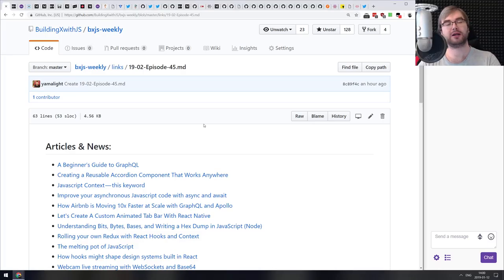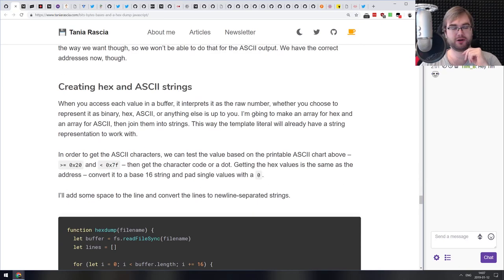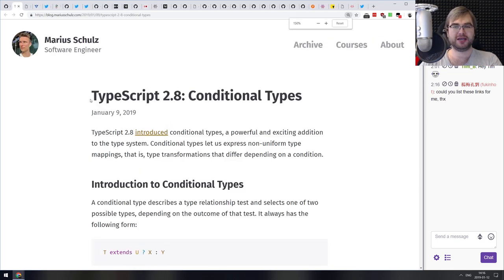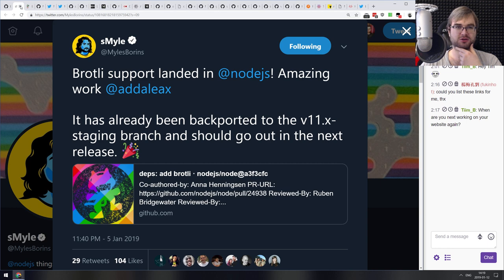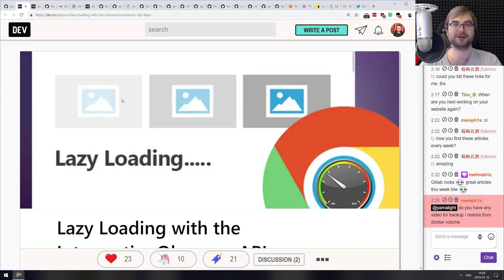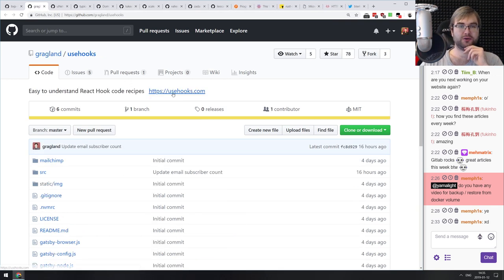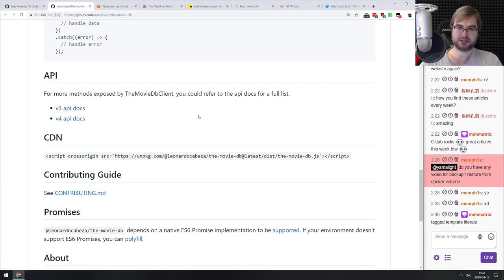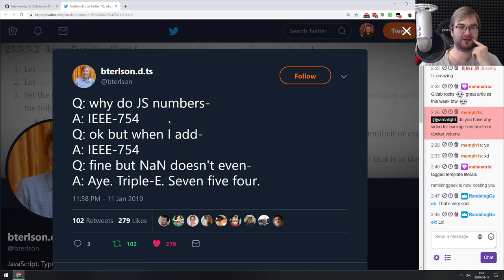BxJS Weekly Ep. 45 - Jan 12, 2019 (javascript news podcast)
Timestamps for news (huge thanks to SOLVM):

Articles & News:

0:35 - A Beginner’s Guide to GraphQL
1:15 - Creating a Reusable Accordion Component That Works Anywhere
2:25 - Javascript Context — this keyword
3:22 - Improve your asynchronous Javascript code with async and await
4:16 - How Airbnb is Moving 10x Faster at Scale with GraphQL and Apollo
5:35 - Let's Create A Custom Animated Tab Bar With React Native
6:28 - Understanding Bits, Bytes, Bases, and Writing a Hex Dump in JavaScript (Node)
7:22 - Rolling your own Redux with React Hooks and Context
8:28 - The melting pot of JavaScript
12:00 - How hooks might shape design systems built in React
13:13 - Webcam live streaming with WebSockets and Base64
14:30 - I Hate JavaScript’s for loops. Let Me Tell You Why.
16:18 - TypeScript 2.8: Conditional Types
17:06 - Designing the Flexbox Inspector
17:55 - Trash talk: the Orinoco garbage collector

Tips, tricks & bit-sized awesomeness:

19:00 - Brotli support landed in Node.js
19:47 - Extravagantly fast rendering with React benders
21:25 - Github now provides unlimited free private repositories
22:46 - GitHub now has profile status
23:03 - GitHub now serves native class FooElement extends HTMLElement and async..await
23:57 - How does LinkedIn detect extensions?
25:56 - TypeScript Roadmap: January - June 2019
26:40 - Lazy Loading with the IntersectionObserver API
28:00 - Using worker_threads in Node.js

Releases:

28:40 - react-pdf v1.0
29:25 - DoneJS 3
30:02 - Atom 1.34
30:28 - Storybook 4.1
31:23 - anime.js v3.0

Libs & demos:
32:27 - string-similarity
33:20 - dimage.js
33:45 - phin
34:16 - create-react-blog
34:48 - usehooks
35:20 - uWebSockets.js
36:38 - json-server
37:39 - keshi
38:05 - flru
38:42 - data-prefetch-link
39:39 - karin
40:46 - trilium
41:17 - the-movie-db
41:48 - app.programmingfonts.org
42:58 - this-week-in-react
43:54 - Bouncing balls with collision detection in JS and WASM
45:33 - Mono WinForms on WebAssembly
Interesting & silly stuff:
47:44 - http.cat
48:08 - why do JS numbers